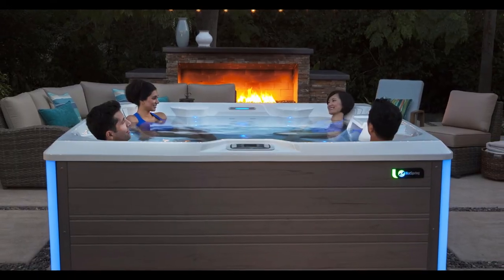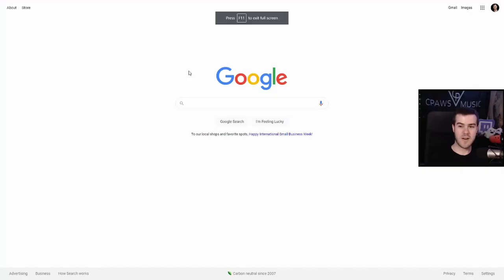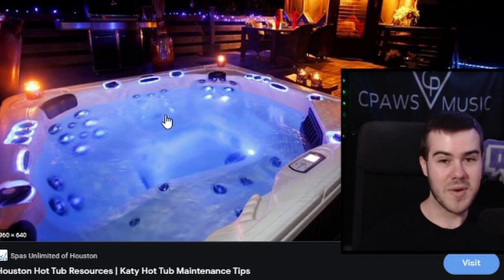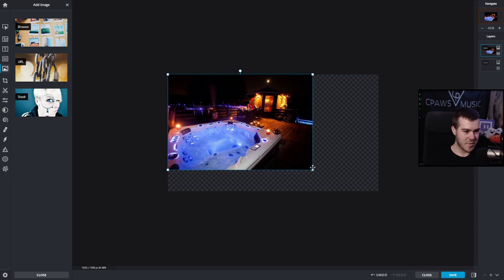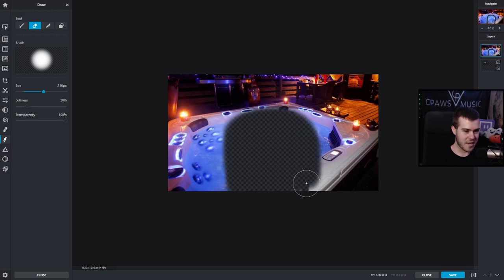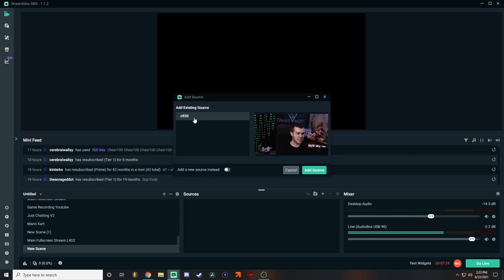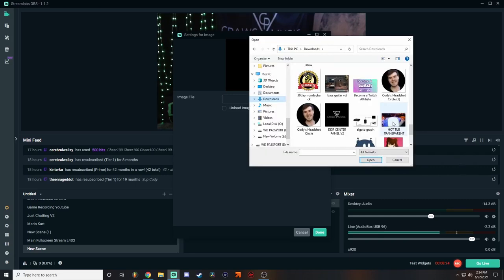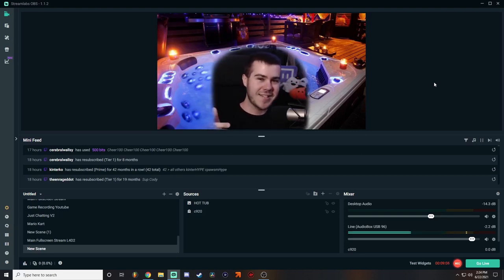HOW TO HOT TUB STREAM ON TWITCH 100% FREE✅(Streamlabs Tutorial)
Today I'll be showing you how to stream on twitch in a hot tub for free. All you need is Streamlabs OBS, a webcam, Google and a little bit of meta magic in this tutorial. This is an easy setup and you can also use open broadcaster software (obs studio) instead. Now you're a hot tub streamer just like Amouranth!

⬇️MY STREAMING GEAR RECOMMENDATIONS⬇️👉Pro Webcam
⬇️ LET'S BE FRIENDS⬇️
► TIMECODES
0:00 - Intro
0:25 - Download Streamlabs OBS
0:40 - Find a Nice Hot Tub
1:32 - Edit the Photo
3:09 - Adding Hot Tub to Streamlabs OBS Tutorial
4:59 - Streaming Essentials